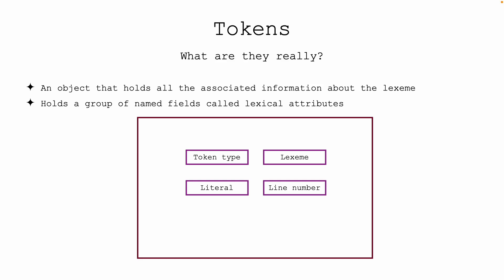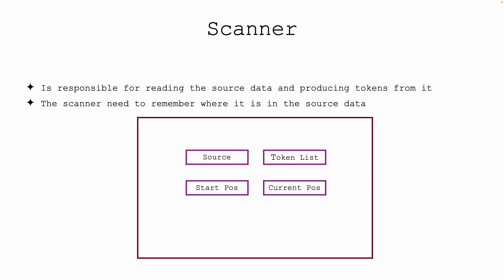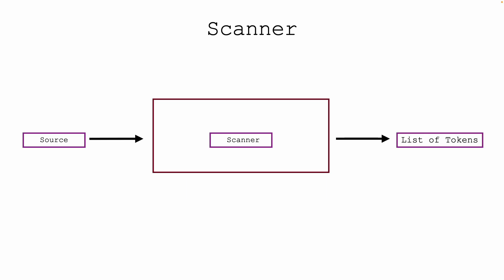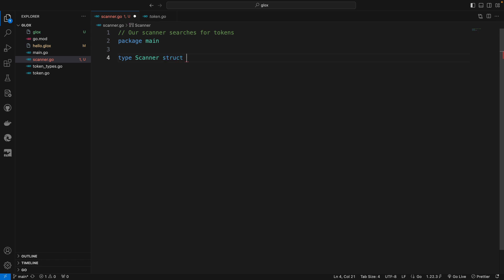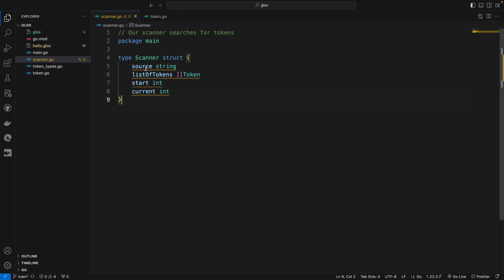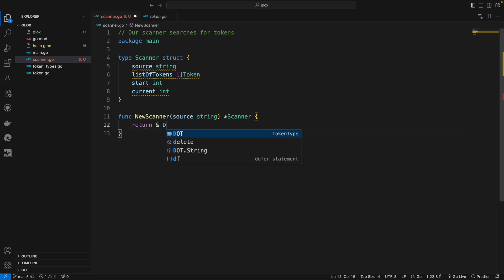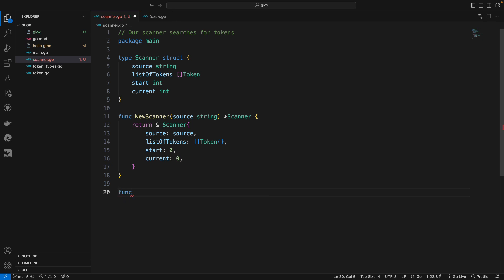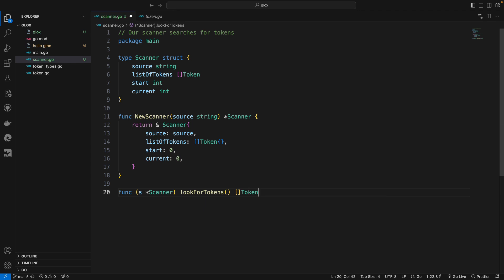Building a scanner - I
In this lesson we start the process of building a scanner for the glox language